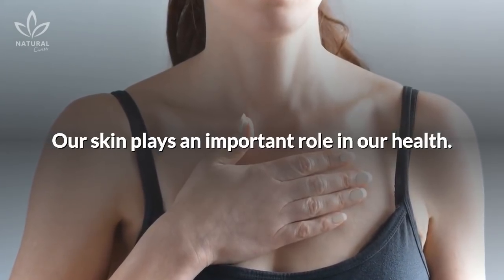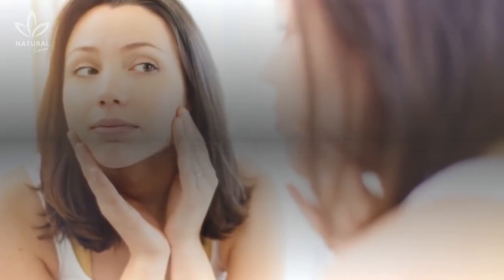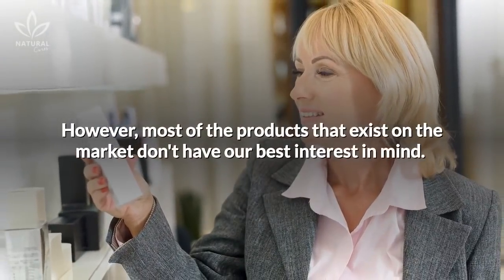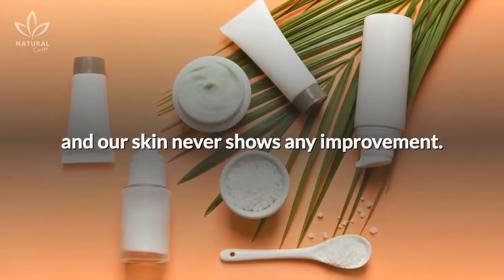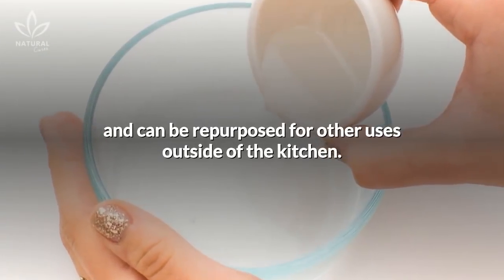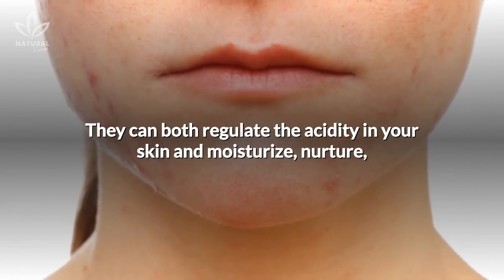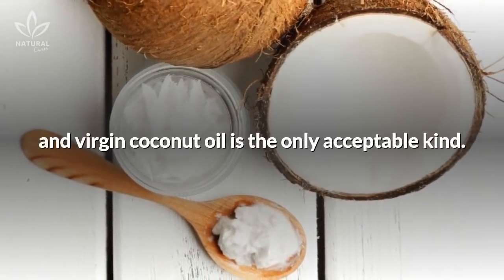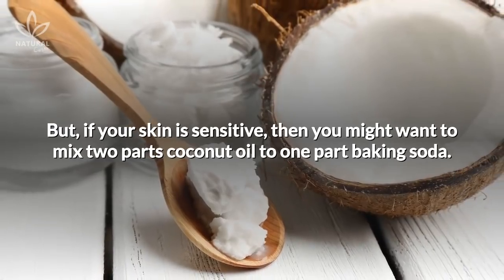Want Better Skin? Try This DIY Baking Soda and Coconut Oil Facial Scrub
In this video, you are going to learn how to mix baking soda and coconut oil for skin care that's natural and highly effective!

Having clear, supple skin can be a great confidence builder because it helps you to look more put together and mature.

Establishing a skin care routine is the first step towards establishing other healthy routines in your life. Following them all is the best way to ensure your health is at 100%.

This is why we're going to teach you a great skincare recipe today that only calls for natural ingredients.

If you look around in your kitchen you may notice that most of the most basic ingredients are cheap and natural, and can be repurposed for other uses outside of the kitchen.

Take baking soda and coconut oil for example.

When combined, these two ingredients can help rid your skin of pimples, toxins, dry skin, discoloration, and marks.

They can both regulate the acidity in your skin and moisturize, nurture, and heal any issues your skin might be having.

The mixture is even safe for all skin types, even the most sensitive.

Mix equal parts of coconut oil and baking soda if you intend to use this cleanser as an exfoliator. But, if your skin is sensitive, then you might want to mix two parts coconut oil to one part baking soda.

Apply your homemade cleanser and massage it all around your face, gently. Wash it off right away with warm water, or leave it on for a few minutes like a face mask.

This easy recipe will help your skin tremendously. Try it and see!